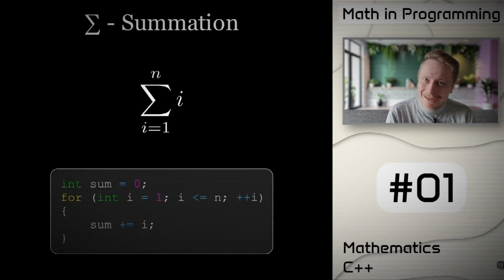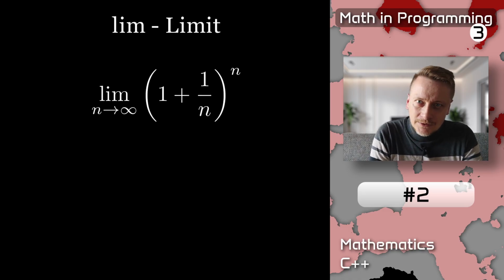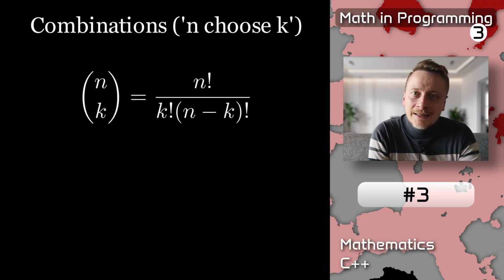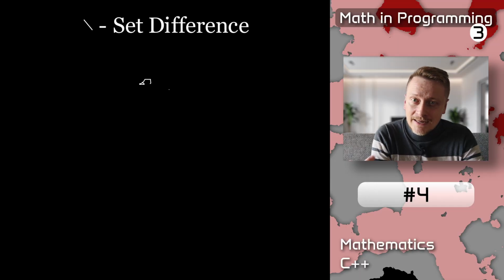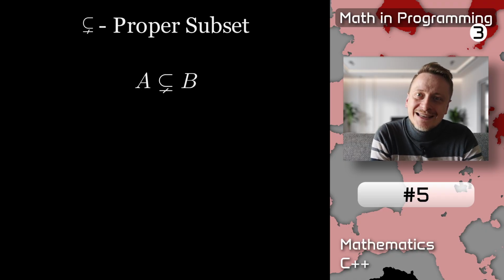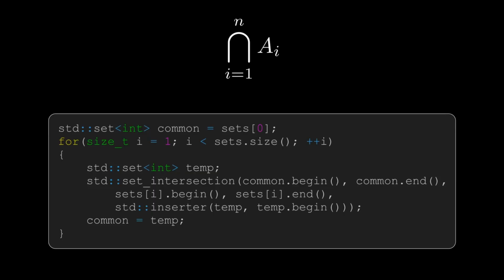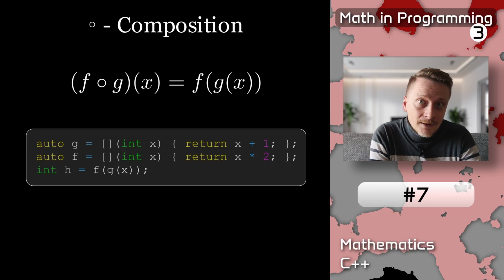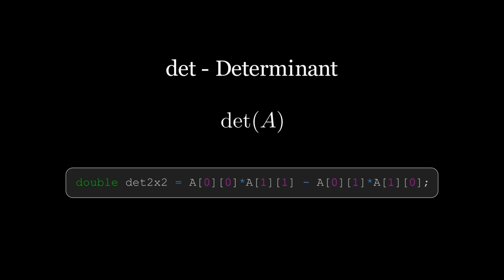9 Math Concepts That Are (Almost) Identical in C++ Code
Still think math and programming live in separate worlds? Part three shows 9 ways they connect, with clear parallels drawn in C++.

*Timestamps*
00:00 - Introduction
00:10 - ∫ Integral
00:43 - lim (Limit)
01:14 - Combinations
02:00 - ∖ Set Difference
02:21 - ⊊ Proper Subset
02:46 - ⋂ Intersection of Many Sets
03:22 - ∘ Composition
03:48 - ‖x‖ Norm
04:09 - det (Determinant)
04:44 - Conclusion